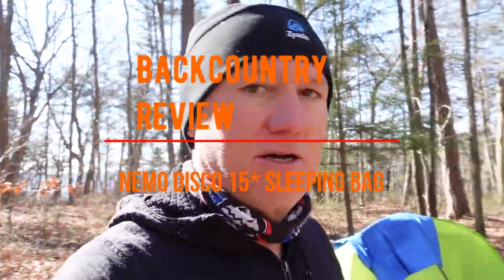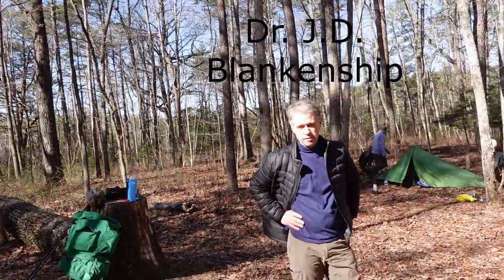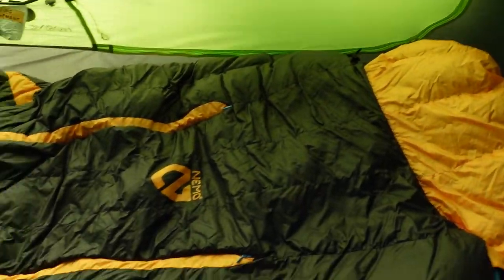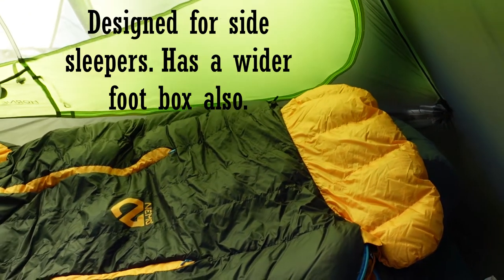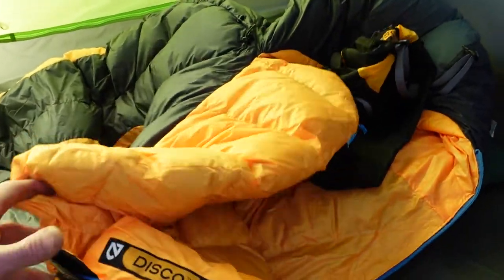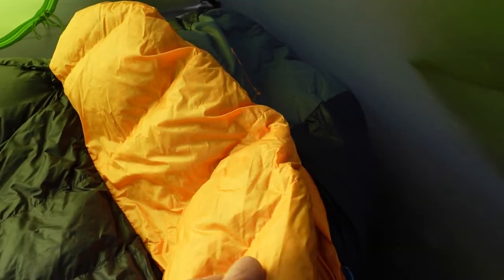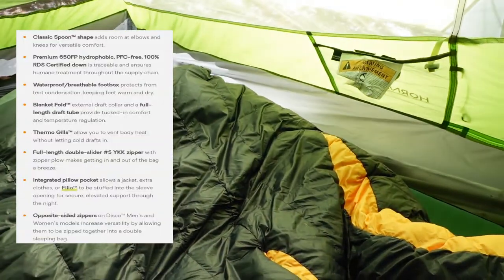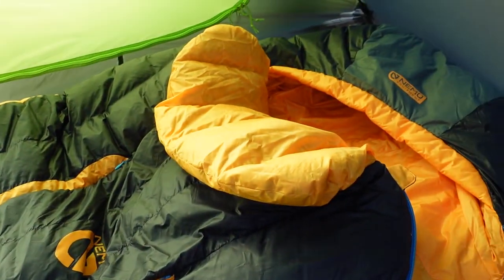A backcountry review of the Nemo Disco 15 degree sleeping bag.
This is a backcountry review of the Nemo Disco 15 degree temperature rated sleeping bag. Thank you to Dr. J.D. Blankenship for participating in this review.